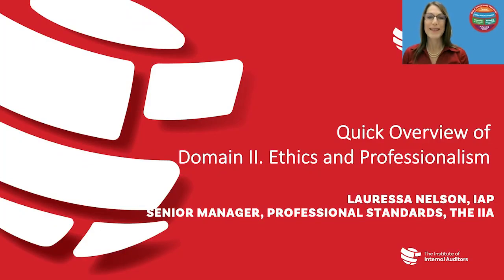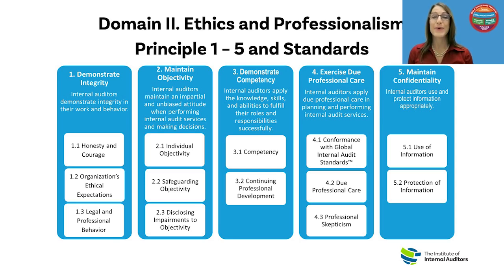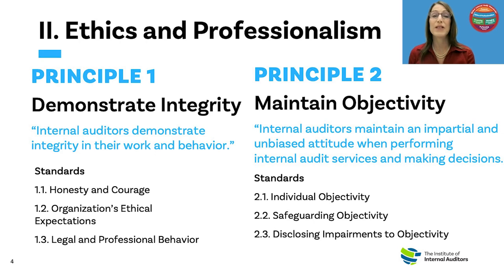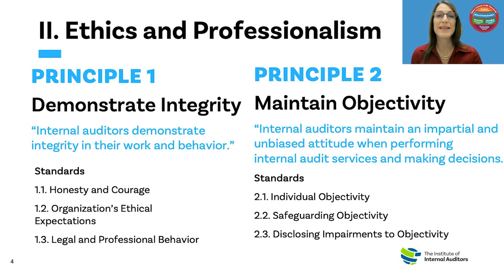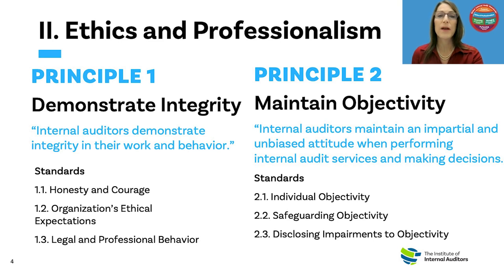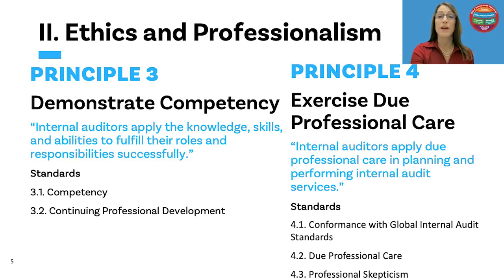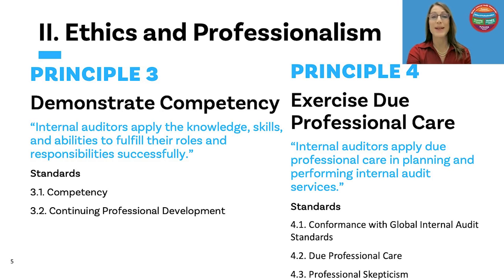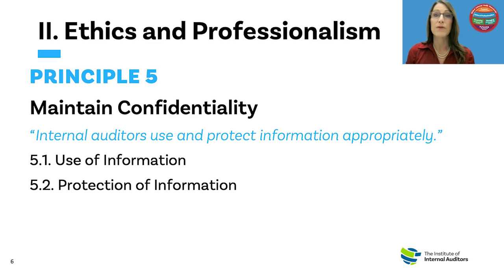[2023 IPPF Evolution] Domain II. Ethics and Professionalism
Overview of Domain II. Ethics and Professionalism